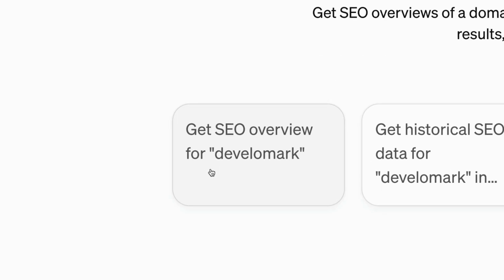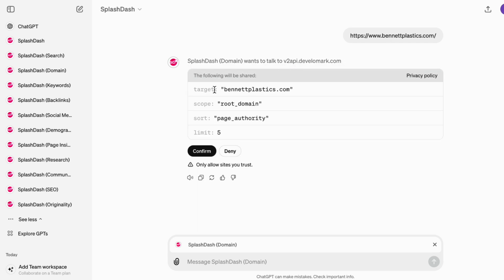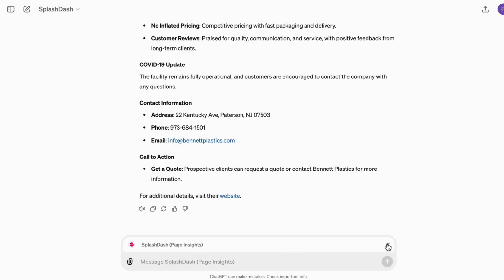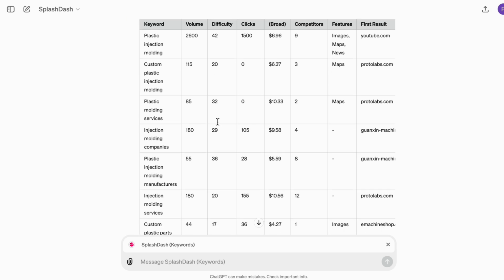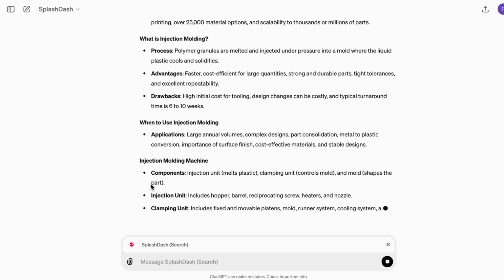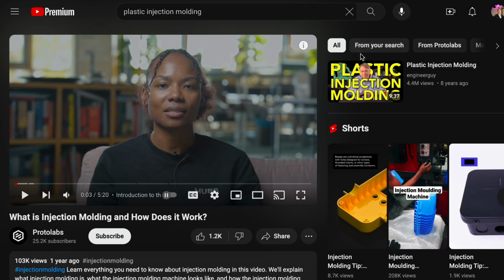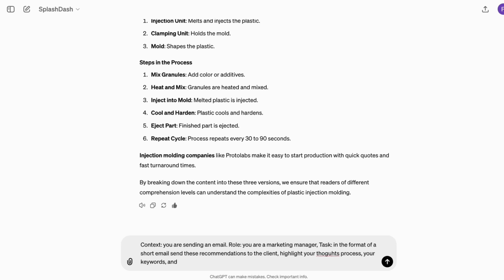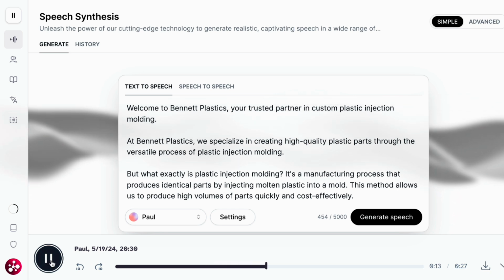Get High Traffic Using AI Without High Costs for SGE Success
Introduction to SplashDash:

SplashDash is a tool with various features such as search, domain keywords, backlinks, social media demographics, and page insights.

Google's AI Conference Insights:

Google announced the implementation of SGE (Search Generative Experience) in their search results, which provides an original, simpler, and broken-down version of articles.

Importance of SEO in AI Era:

The need for digital marketing and SEO is emphasized, as AI and SGE will make the field more competitive.

Using SplashDash:

The video demonstrates how to use SplashDash to gather SEO data, such as domain information and keyword research.

Example of a client, Bennett Plastics, is used to showcase the tool’s capabilities in generating SEO content.

Gathering Data:

The process of gathering domain data, Google Business Profile information, and keyword research is shown.

Emphasis on creating content that targets high-search-volume keywords.

Content Creation:

Demonstration of creating original, simpler, and broken-down versions of content to match Google’s new SGE format.

How to use competitive research and keyword tools to optimize content for SEO.

Client Communication:

Importance of explaining SEO strategies to clients and showing the reasoning behind actions taken.

Example of sending an email with recommendations and sample content to a client.
Multimedia Integration:

Highlighting the importance of multimedia (text, images, 3D models, videos) in enhancing web pages for better rankings.

Example of creating a video script and using voice AI to generate content for videos.

Closing:

Encouragement to join the SplashDash beta and stay updated with AI and SEO advancements.